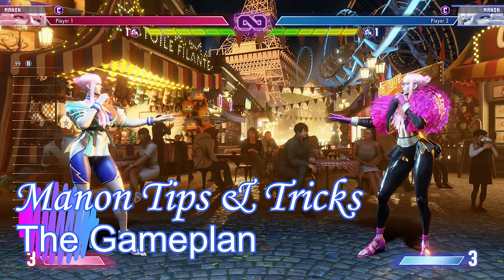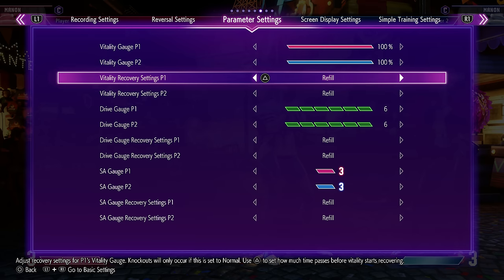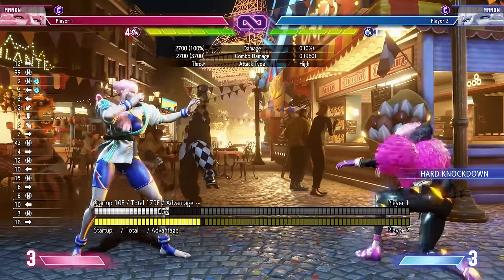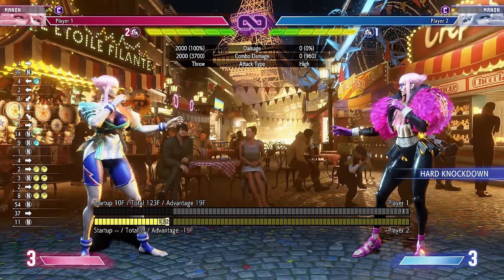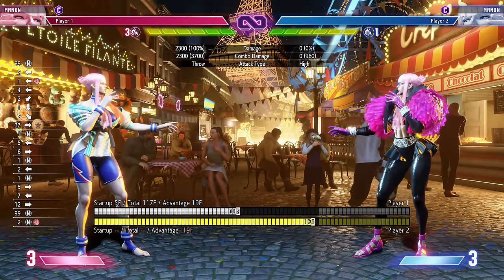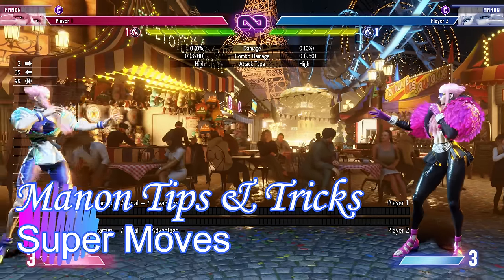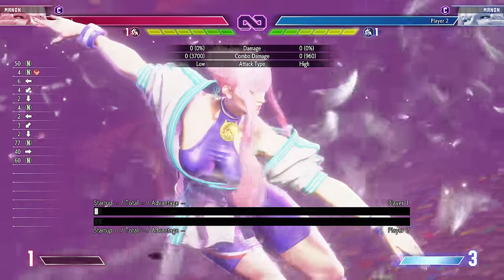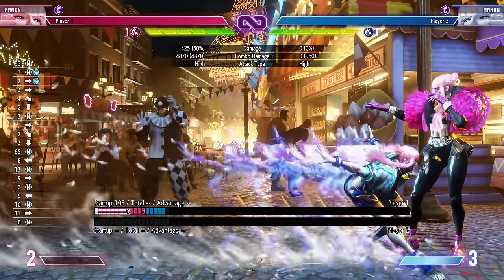Manon Tips & Tricks Guide - Street Fighter 6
Here is our first big Character Guide for Street Fighter 6, and its for Manon!
In this Tips and Tricks guide I will go over everything you need to know for the character, from the beginner stuff to advanced concepts and all points in-between. Time to learn this French Grapplers gameplay and gameplan!

Like the Snackbox Micro?

0:00 - Intro & Sponsor
2:04 - Manon's Gameplan
6:33 - Special Moves
15:05 - Super Moves
18:54 - Notable Normals
23:36 - Landed the Grab, now what?
27:47 - Protect the French Skies
31:59 - Drive Rush Addiction
34:53 - Neutral 101
39:22 - Midscreen Knockdown pressure
41:31 - Corner Knockdown Pressure
44:60 - Gimmicks
46:44 - Closing Thoughts